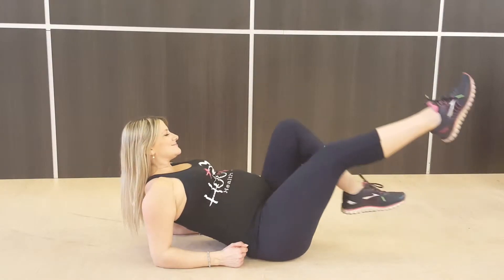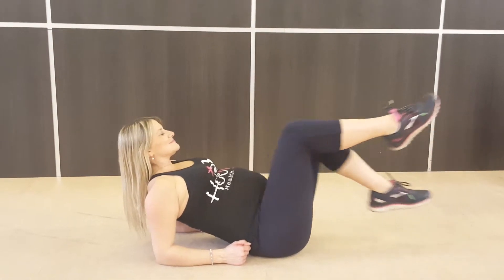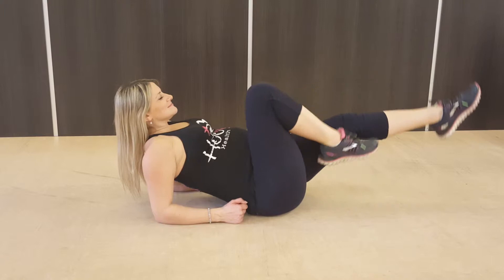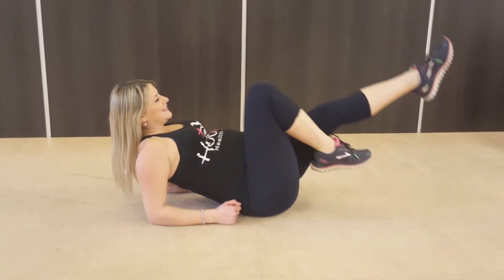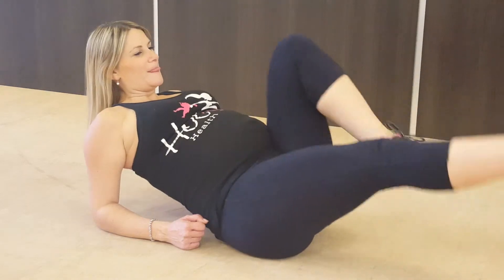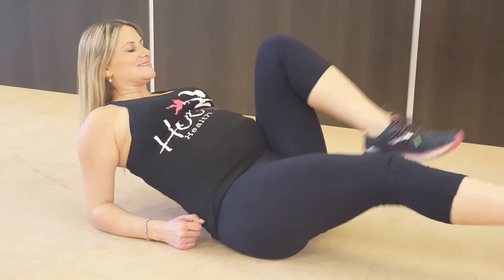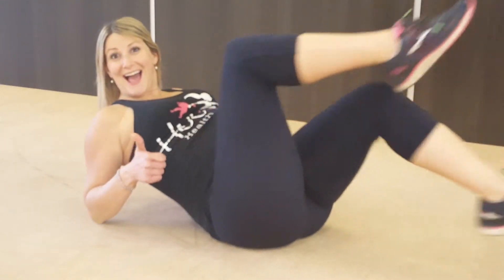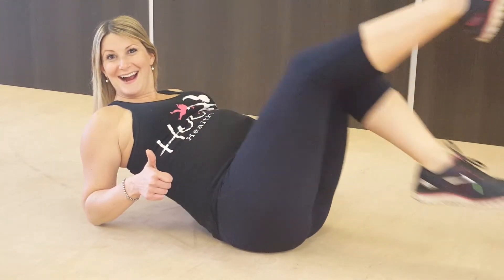How to do the Bicycle when Pregnant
Join Lindsay Gee and she walks you through the pregnancy modifications for performing exercises, including the bicycle.